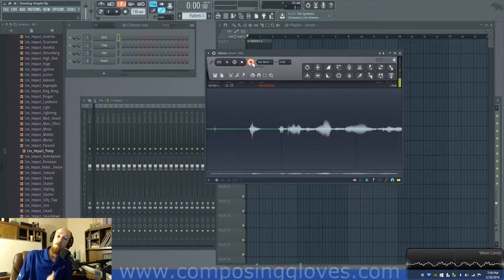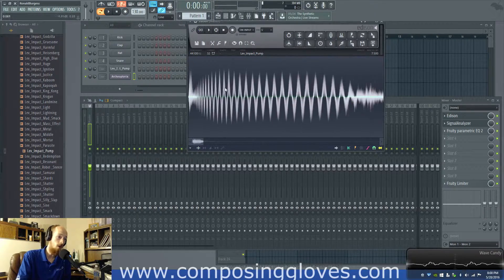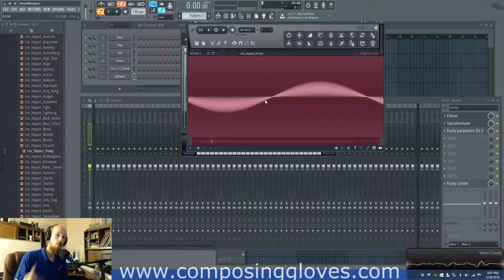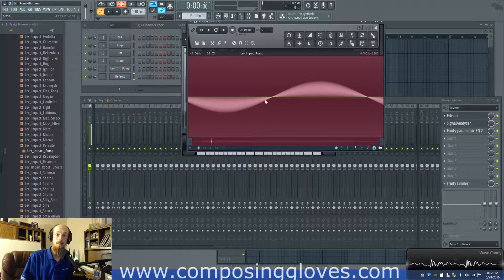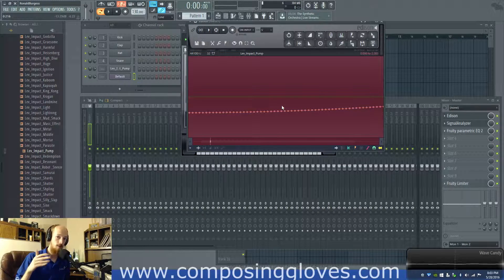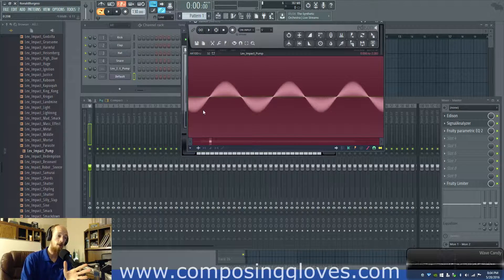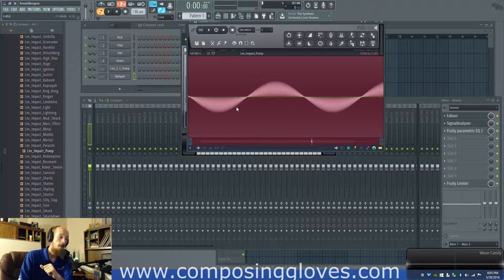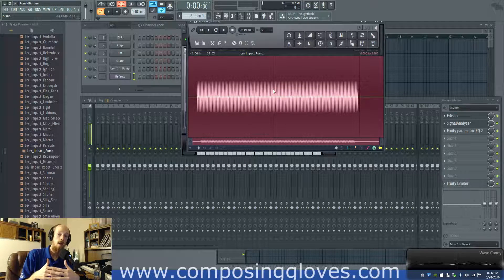Digital Audio Basics 8 - Low Bit Converters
Can you really record a signal with full dynamic range with just one bit?? YES! Yes you can!